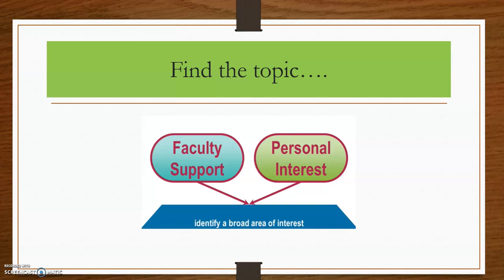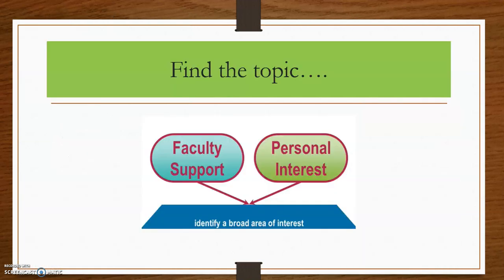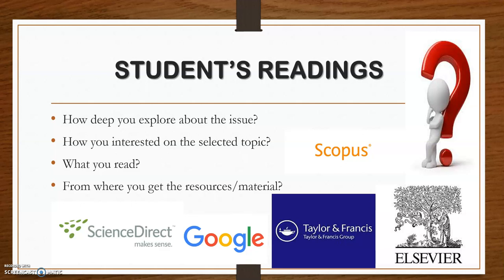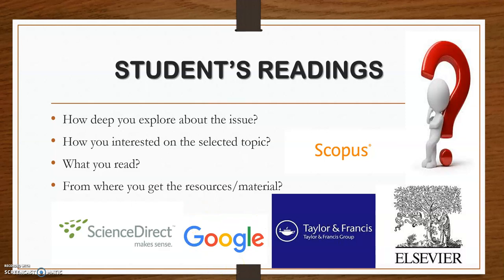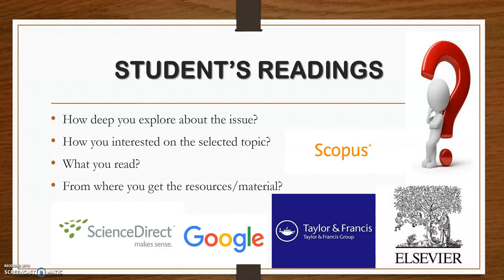PER 3023 (W2_Part 1): Finding the Thesis Topic